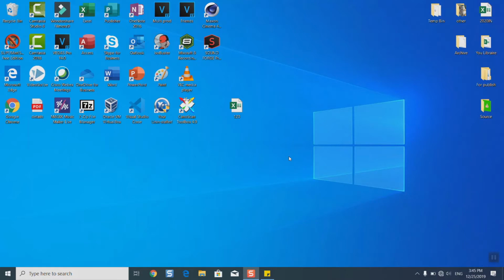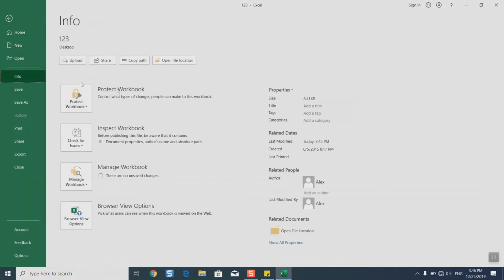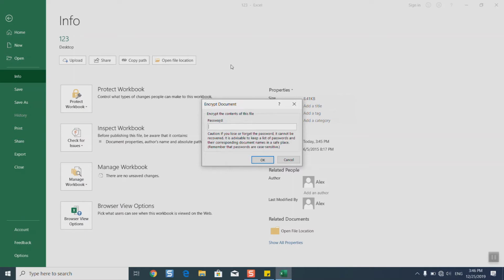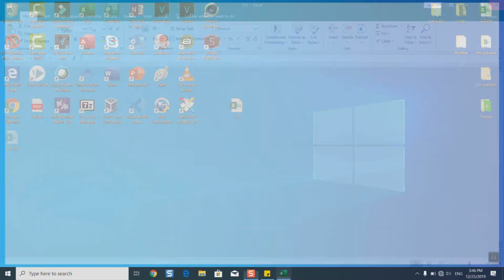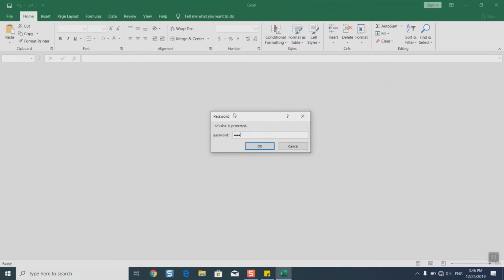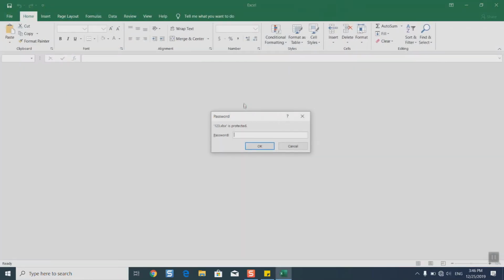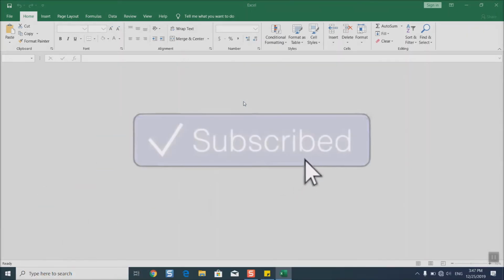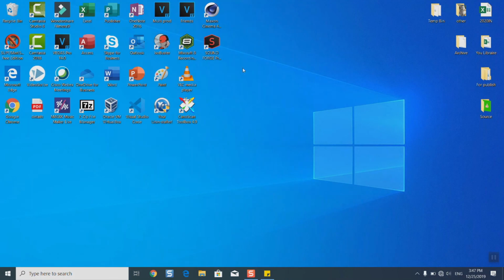How to protect an excel sheet by password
In this video Tutorial I will guide step by step how to protect an excel sheet by password